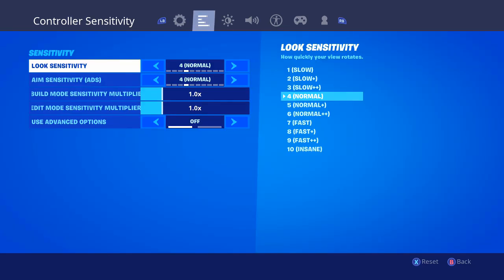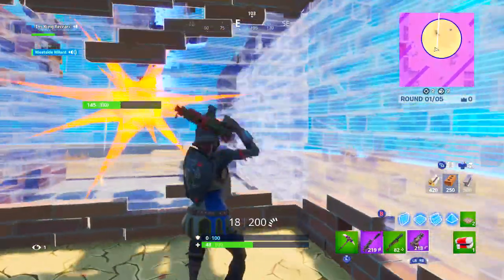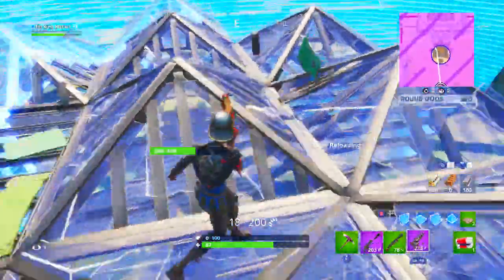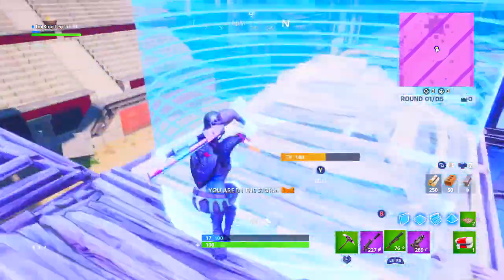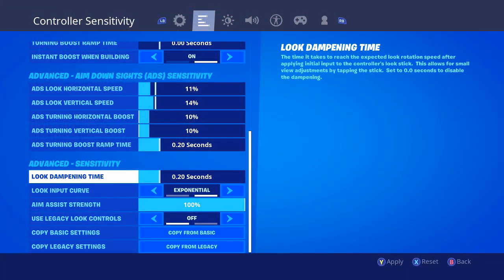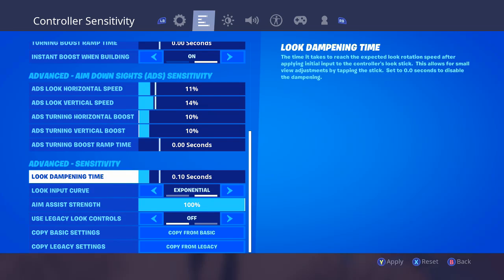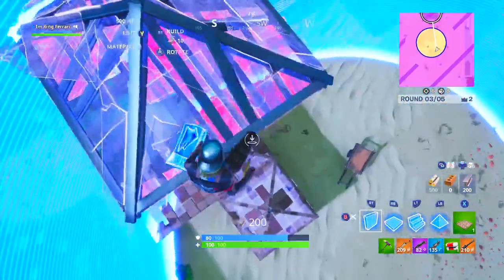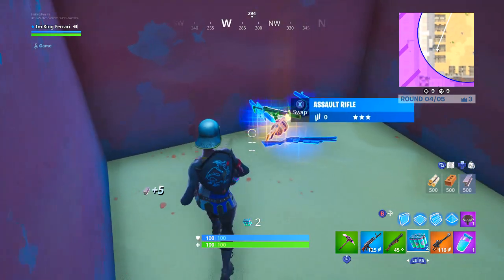BEST Settings For Controller Fortnite After Update | Sensitivity + Keybinds + DeadZones (Xbox + PS4)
BEST Controller Settings For Fortnite (NEW UPDATE) | Keybinds, Sensitivity, Dead Zones